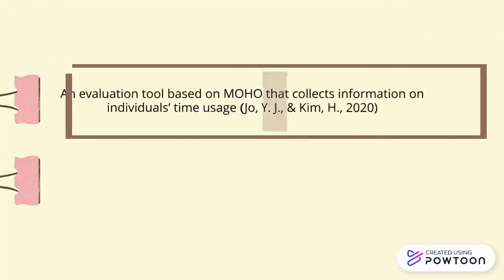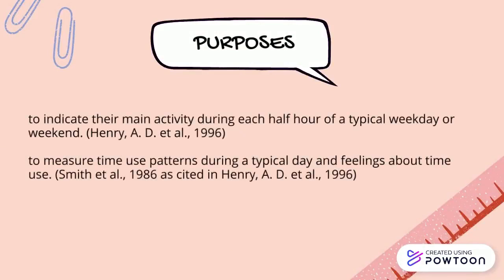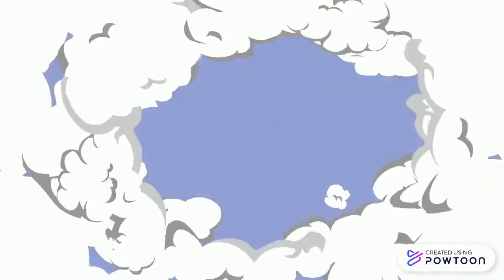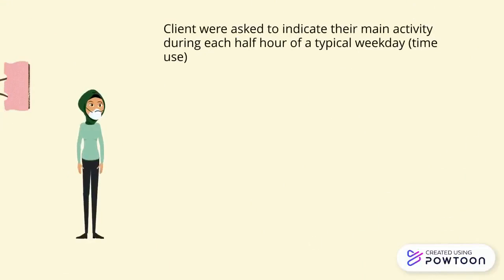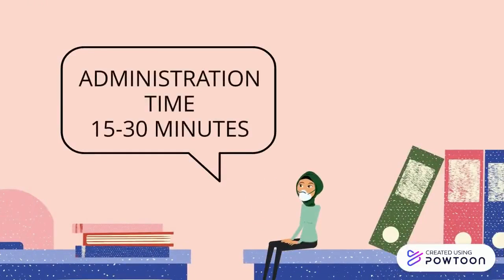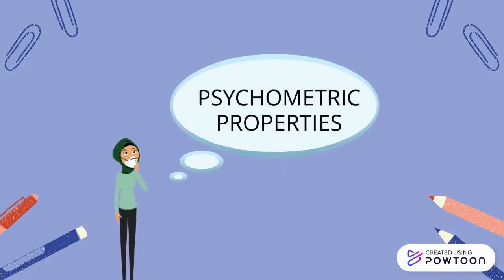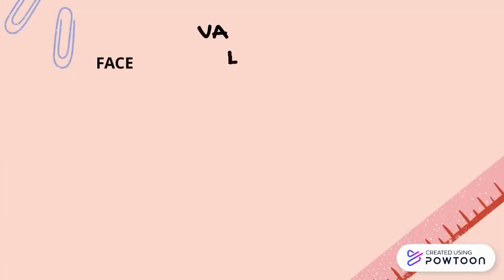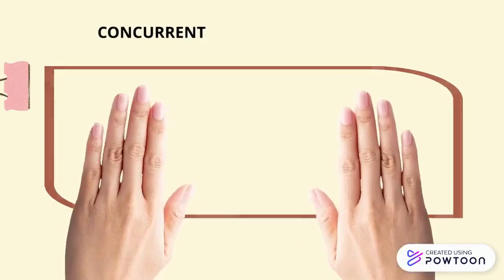LESSON 6: OCCUPATIONAL QUESTIONNAIRE (OQ)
At the end of this video, you should be able to understand and apply this assessment for clients with psychiatric conditions by learning the developer, background, purpose, type, components being assessed, target population, contraindication, administration and scoring procedure, scoring interpretation, psychometric properties, advantages and disadvantages of this assessment.